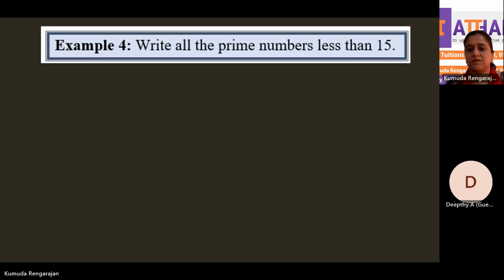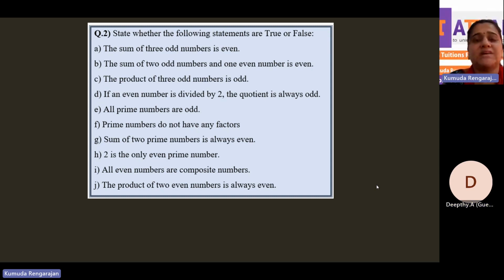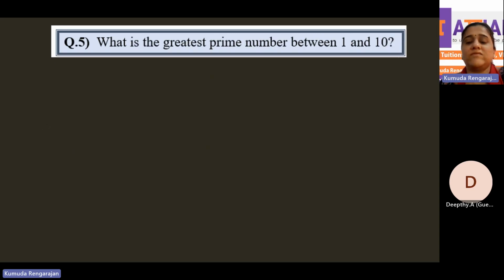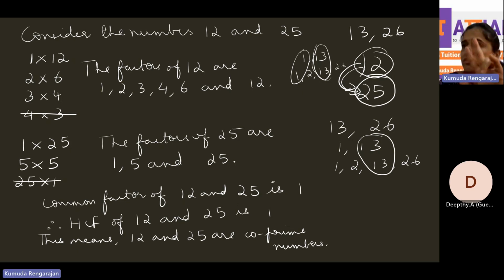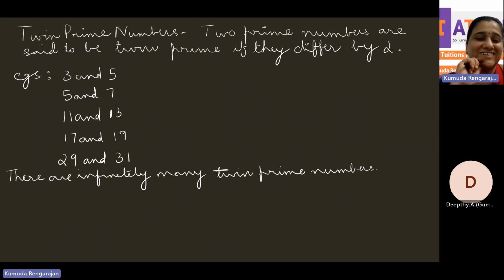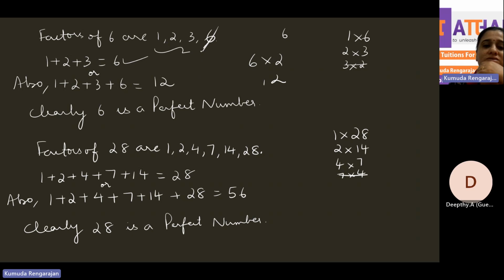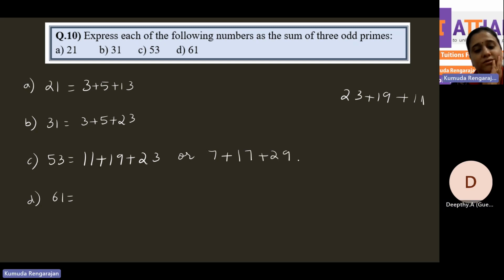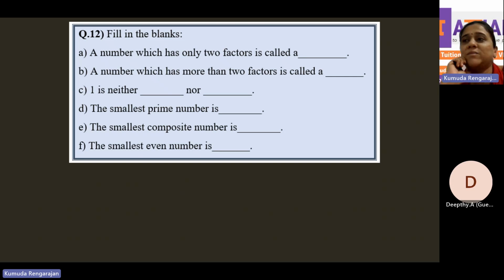CBSE-VI-Playing with Numbers-Session-3(14/07/2023)